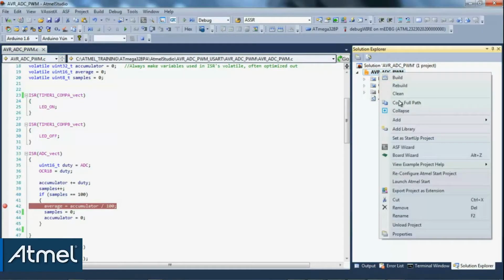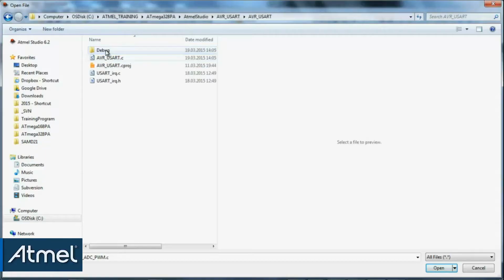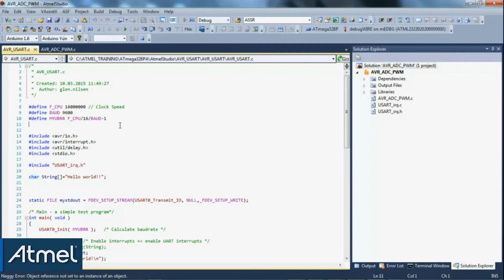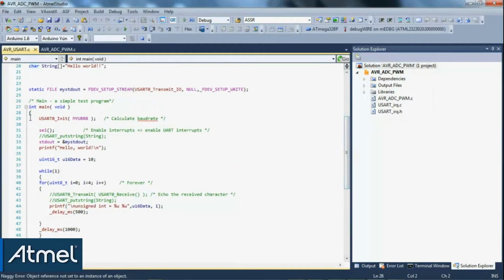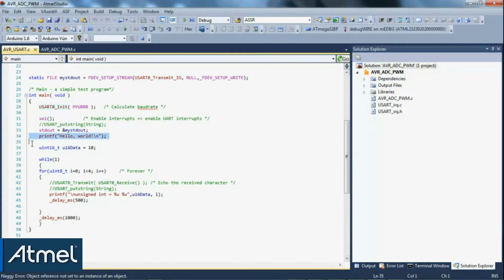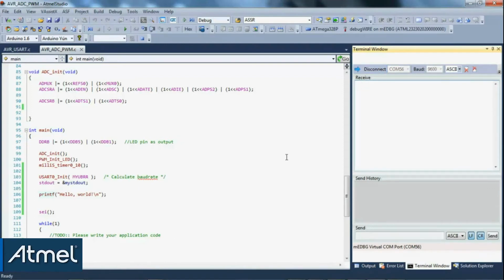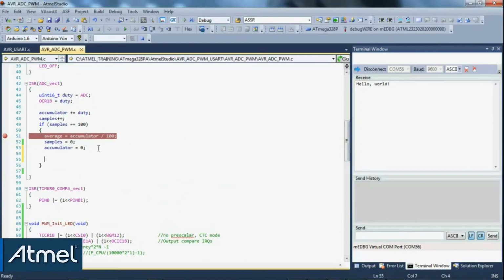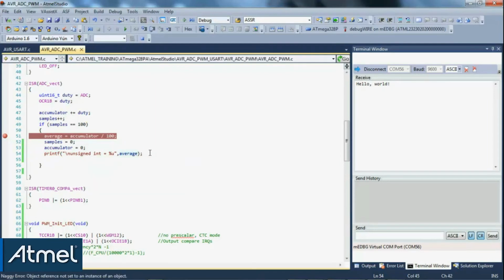Getting Started with AVR: Sending Averaged ADC Sample Reading Over the USART (#25)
In this video, we will:
- Complete the functionality initiated in the video "Updating PWM Duty Cycle Based on the ADC Sensor Reading.”
- Average samples and send this over the USART to a terminal.
- Add USART_irq.c and USART_irq.h files to our project (created in the earlier USART videos of this series).
- Open the main file developed earlier (AVR_USART.c) as an example reference, to add the required variables and function calls to our project.
- Test that USART stdio is working in this project by sending "Hello World!"
- Send average in USART string, from ADC interrupt service routine, completing the functionality that was introduced in the earlier videos.